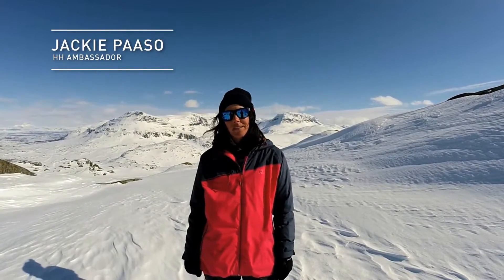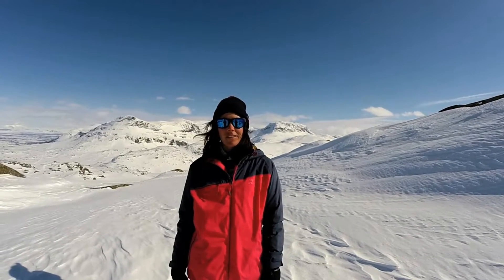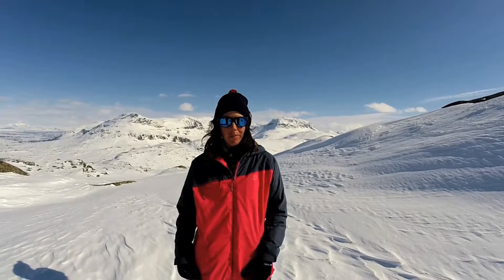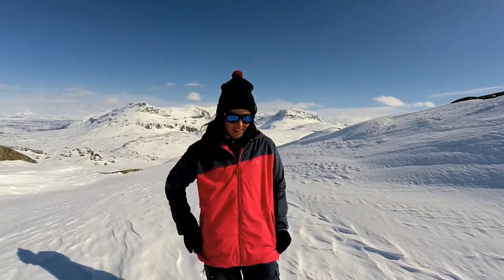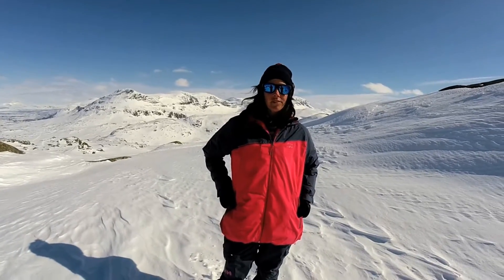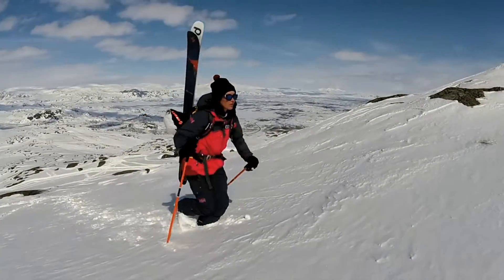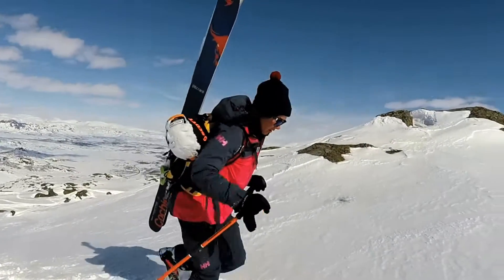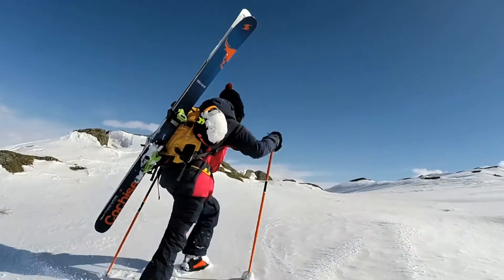Jackie Paaso Reviews the W Stella Storm Jacket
HH Ambassador Jackie Paaso reviews the Stella Storm Jacket perfect for big mountain riding! Designed for big turns on big mountains, this highly-breathable, waterproof, PrimaLoft® insulated ski jacket in a regular fit keeps you covered while you explore the mountain. Helly Tech® Professional stretch 2L fabric in combination with the H²Flow sytem dramaticly improves your comfort and will make sure you keep you dry, warm or cool depending on the conditions and intensity.